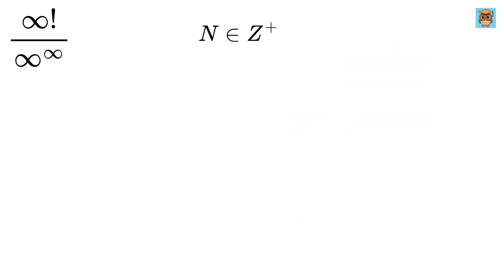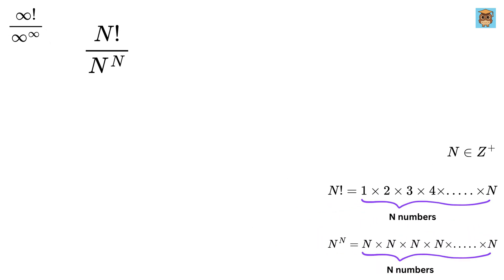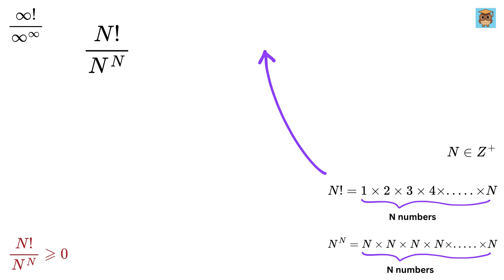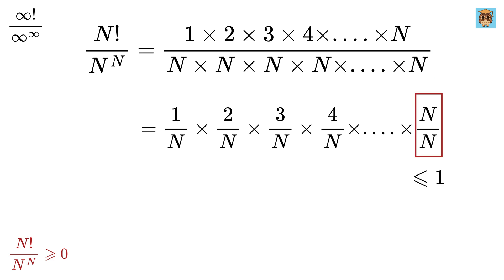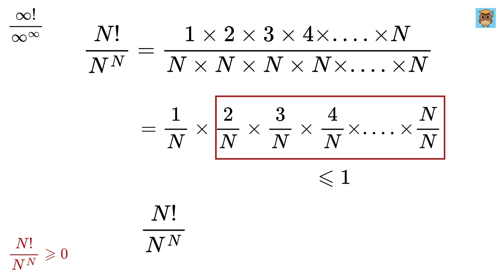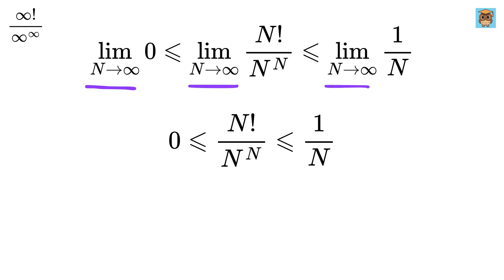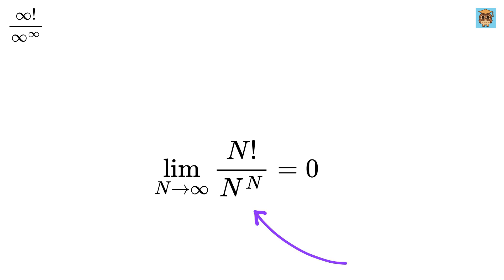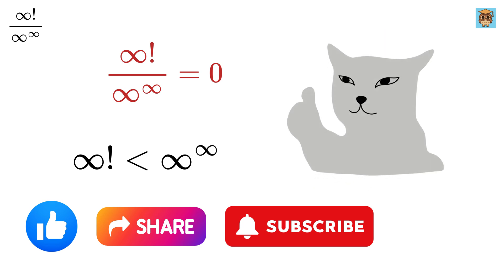How Much Will This Be?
BASIC Math Calculus – AREA of a Triangle - Understand Simple Calculus with just Basic Math! Calculus | Integration | Limits | Double Integral | Derivative | You should learn this trick | Find Square root of a Number | Math Olympiad | Harvard University Entrance Exam | Hard Geometry Exam Question | Only 1% of Students Got this Math Question Correct | Math Tricks